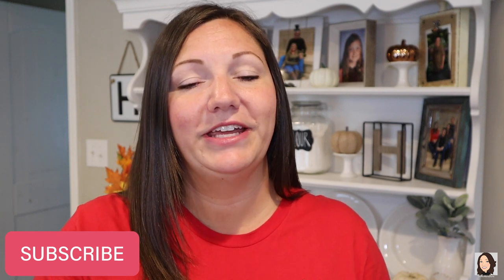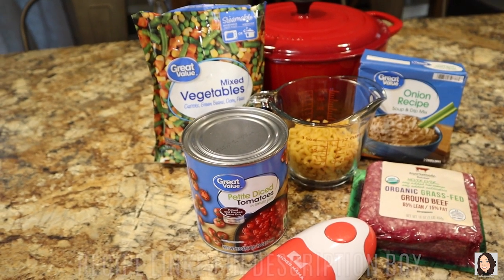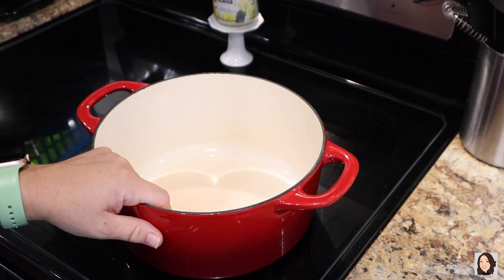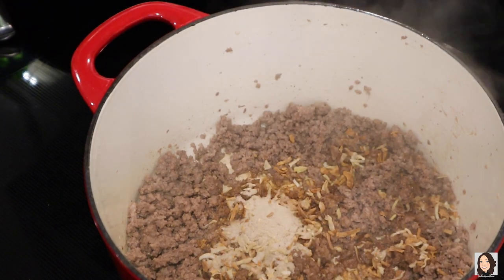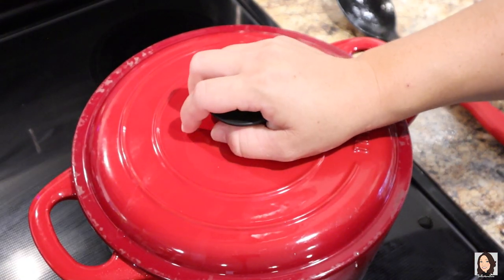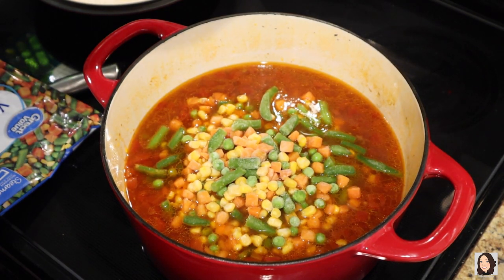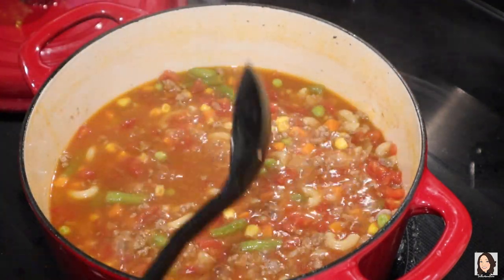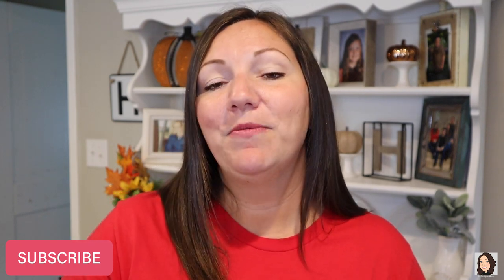BUSY DAY SOUP | FALL SOUP 2021 | SIMPLE SOUP RECIPE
You have lucked up today. We are coming at ya with some major Fall soup inspiration. I was blessed to be invited to the 3rd annual Fall Soup Collaboration hosted by my friend Katt @Southernfarmandkitchen .
The recipe I'm sharing with you isn't your usual simmer all day kinda soup but instead will have you eating in about an hour, soup that tastes like it took all day. Check the link below for the exact recipe.

We love hearing from you:
Jennifer Heavner

A must-have in any kitchen:
8qt Instant Pot (you’ll be glad you bought the bigger size)

Canon 22mm lens